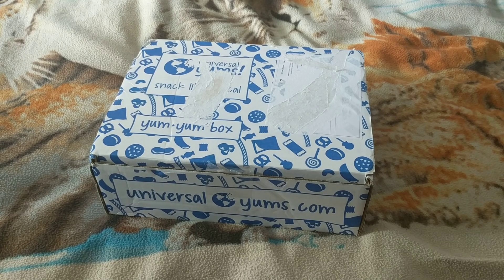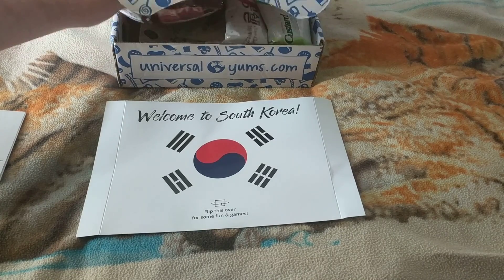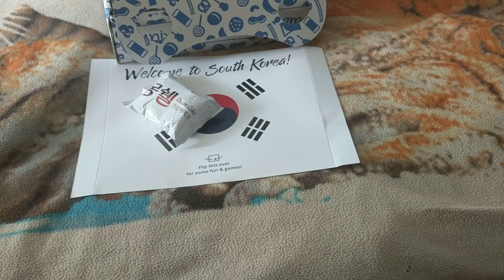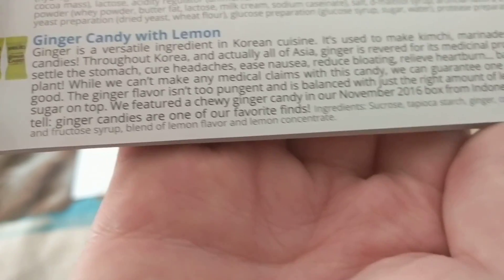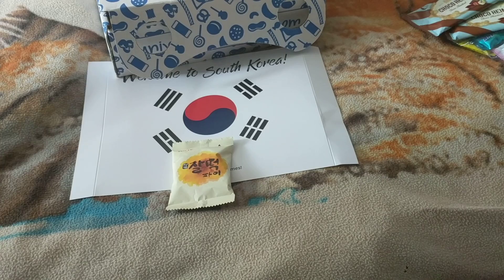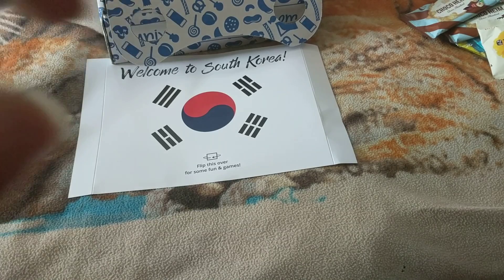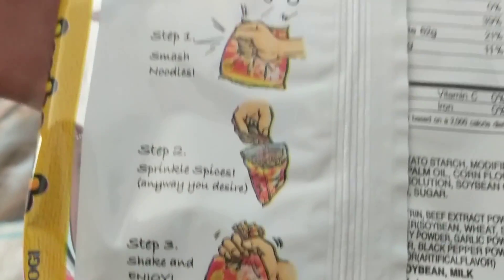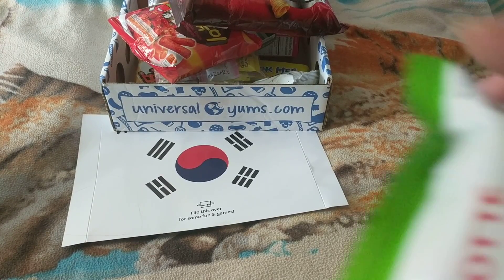july 2017 universal yums unboxing